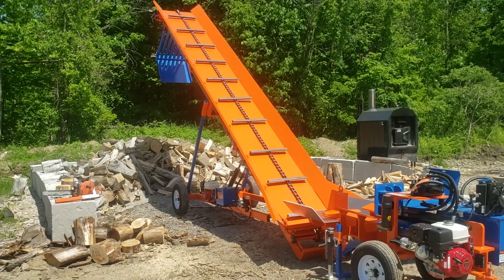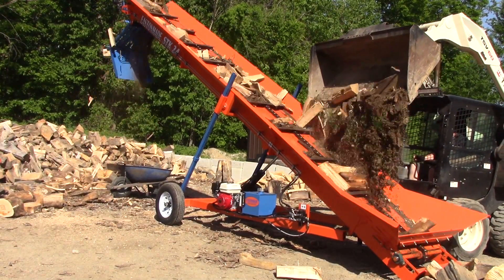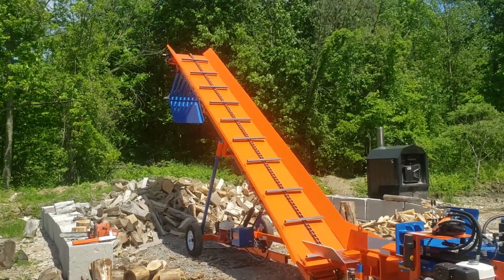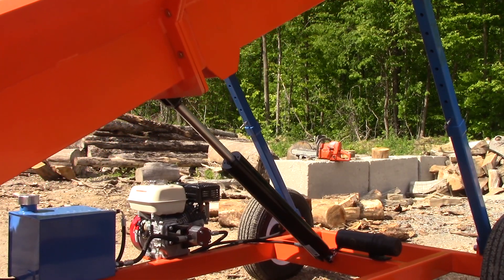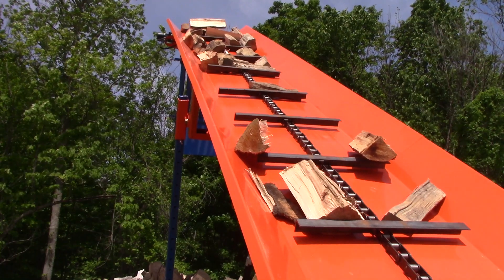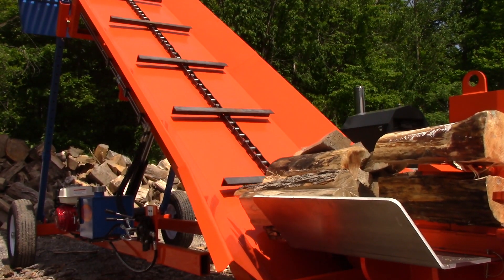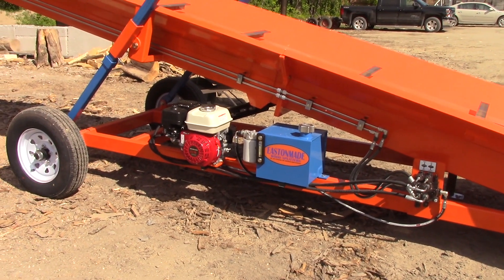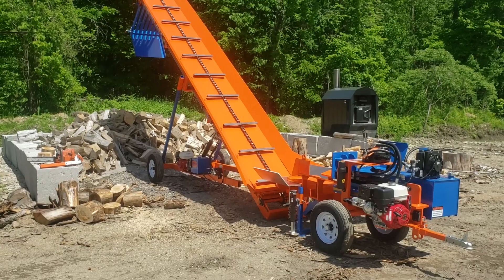Eastonmade Firewood Conveyors 2019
Eastonmade's line of firewood conveyors will complement any firewood operation. They are all self contained units offering hydraulic drive, hydraulic lift and 81X chain drive system. If you're looking for the best firewood conveyor in the business than give us a call!

If you have any suggestions for videos drop them in the comments!!